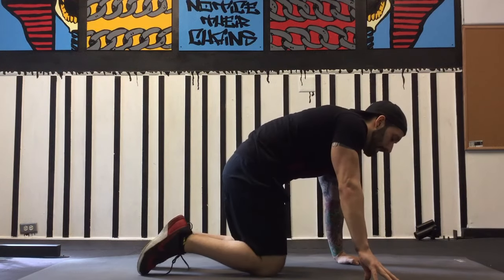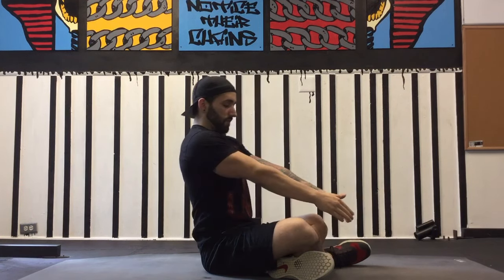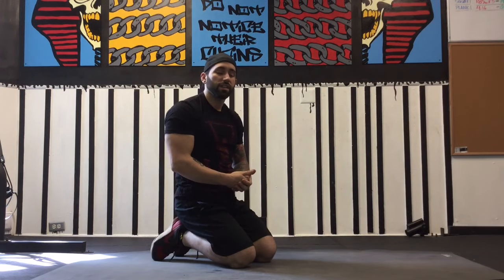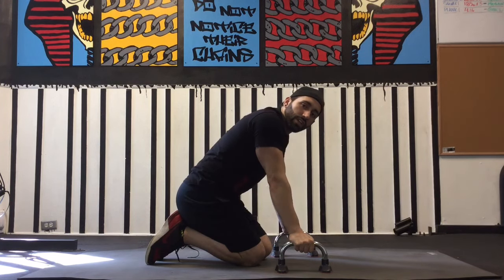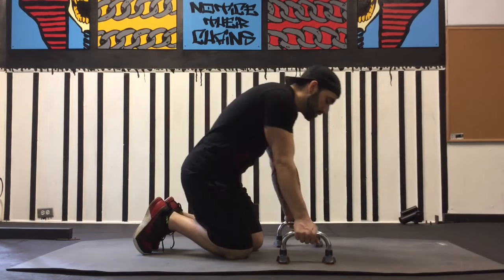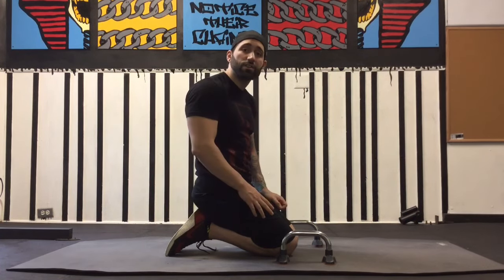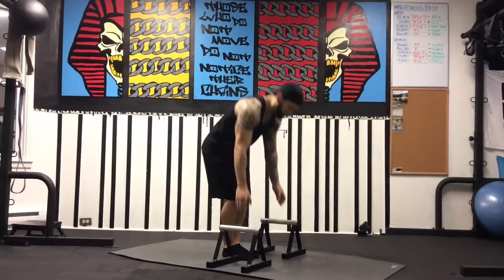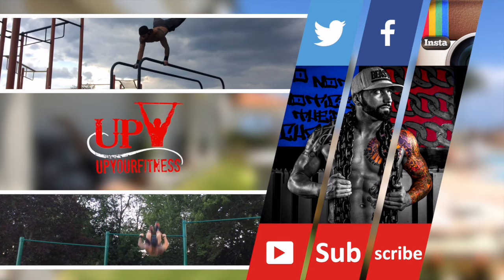Planche Tuck Tutorial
The planche tuck might be the first stepping stone in a series of planche progressions, but it's far from easy.

World Calisthenics Organization Master Trainer Mike Marchese gives an in depth breakdown of the planche, along with exercises and drills to take your planche game to the next level.